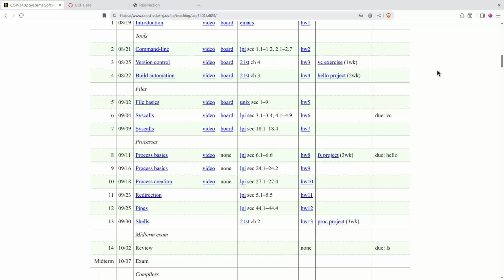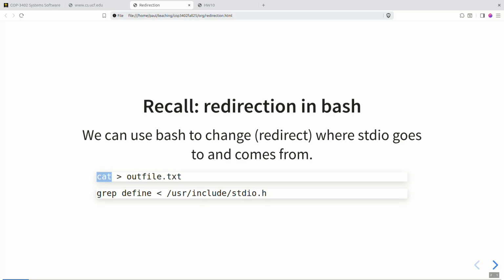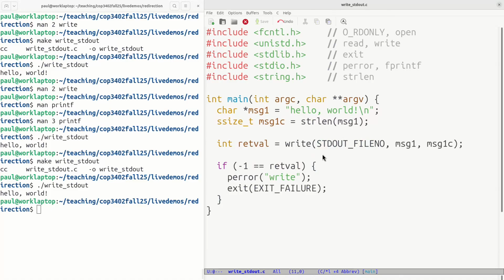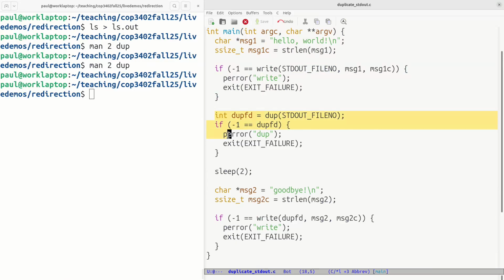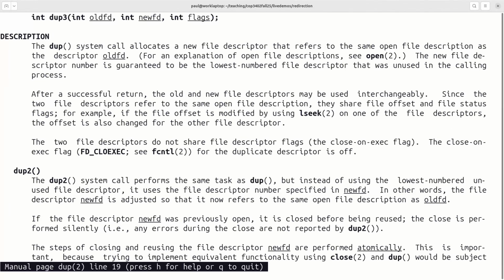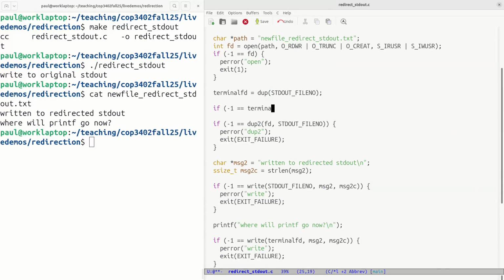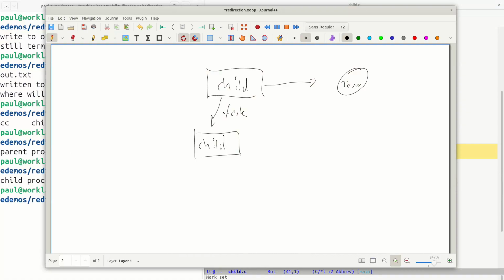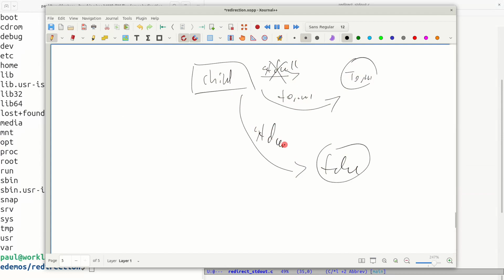(11) Redirection (COP-3402 Fall 2025)